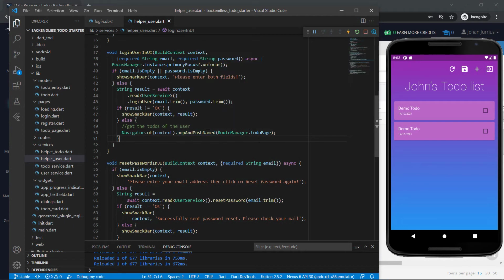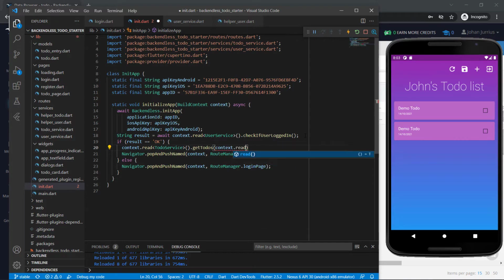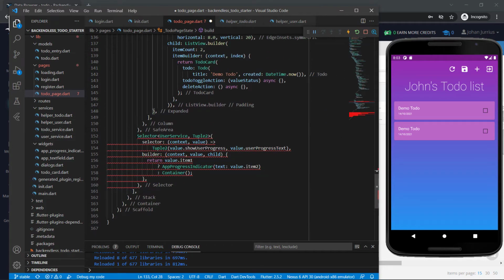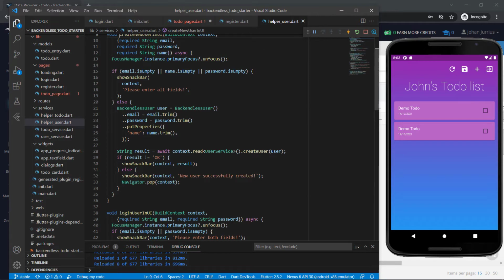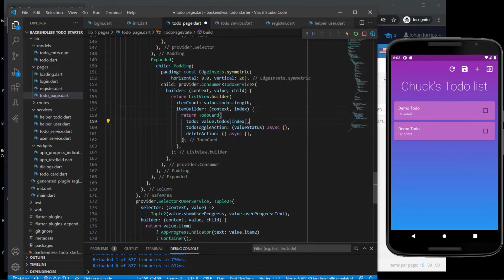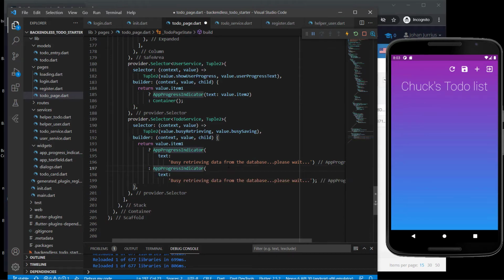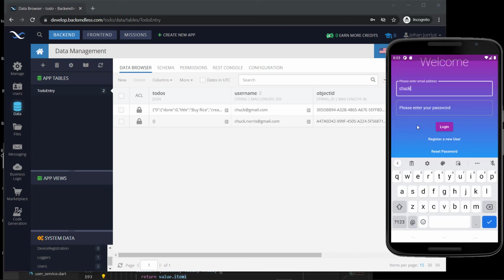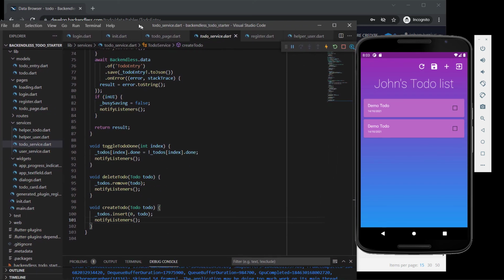Flutter mBaaS - Completing the UI for our TODO Backendless app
In this video we link up the UI and the services we did to complete this TODO Backendless application.